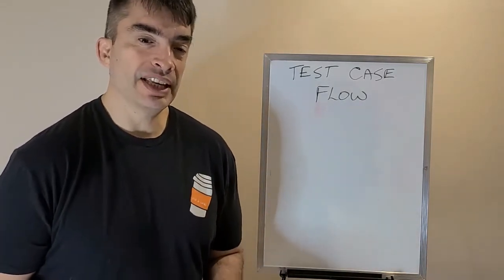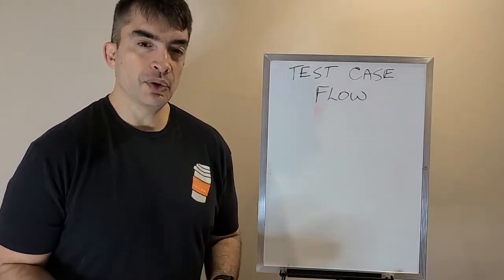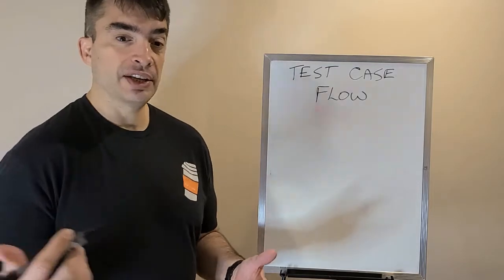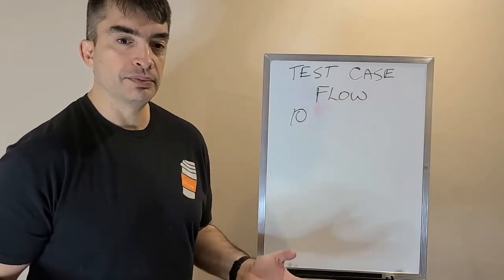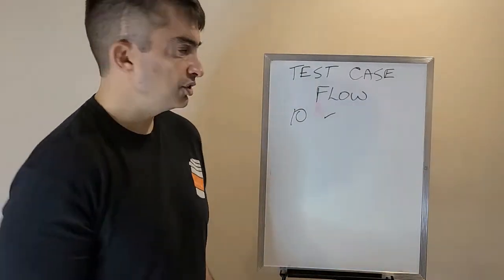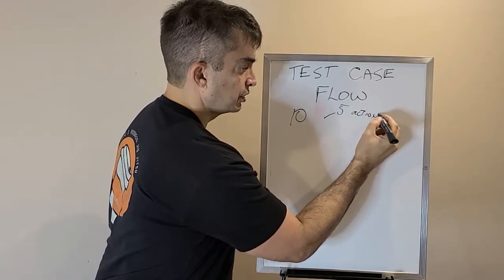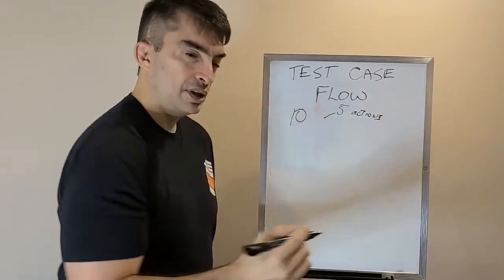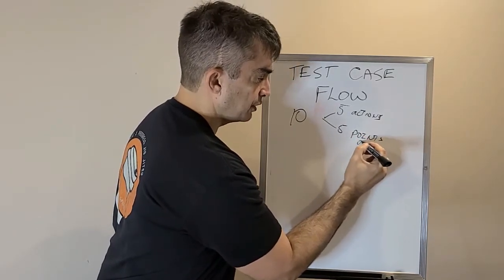Test Case Flow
Executing testing can be cumbersome and difficult to report metrics of any value if there is no flow.

Duplication of efforts, missed opportunities or large test cases that could be broken up to provide a better view of producttivite.